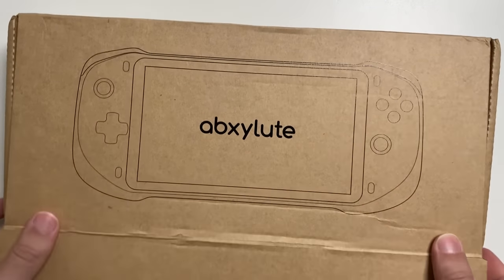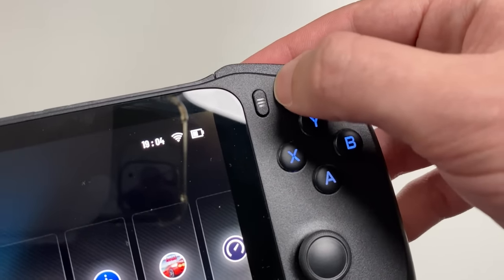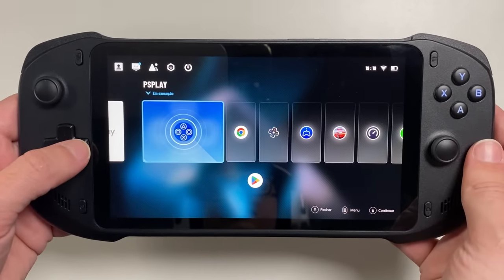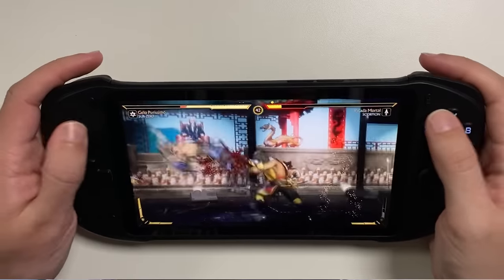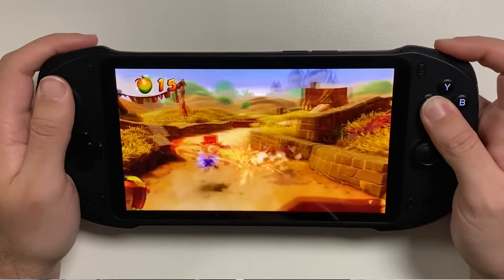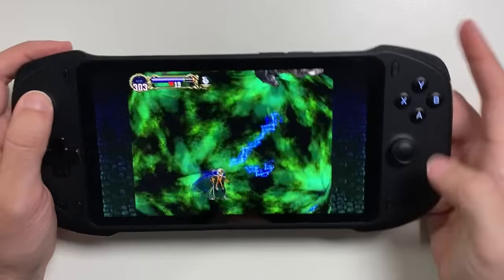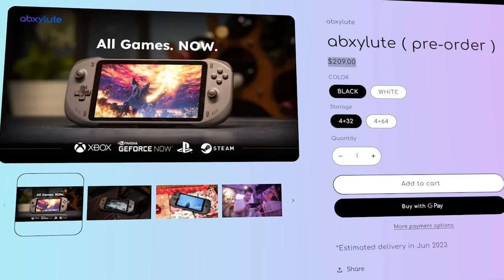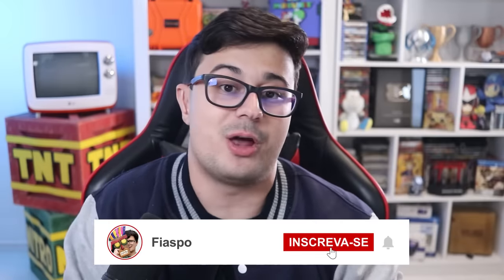Esse VIDEOGAME portátil roda PS5 e XBOX - Abxylute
Consoles portáteis que rodam PS2:
Anbernic RG505M
Retroid Pocket 3 Plus
Powkiddy X28

Hoje vamos analisar esse videogame portátil Abxylute que consegue rodar PS5 e Xbox via streaming. Custando um pouco mais de 200 dólares, ele chega no mercado para competir com o Logitech G Cloud e o mais recente anunciado PlayStation Q Lite.